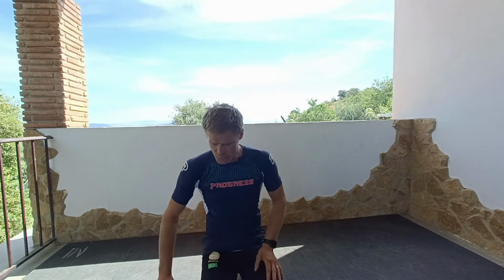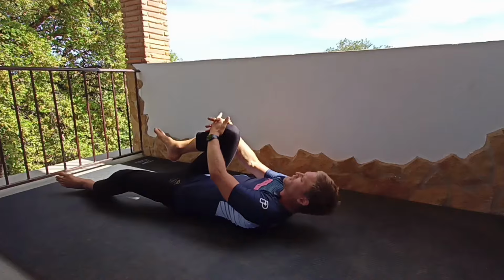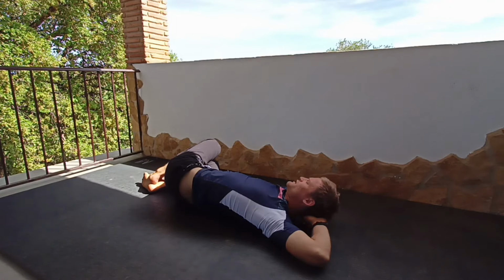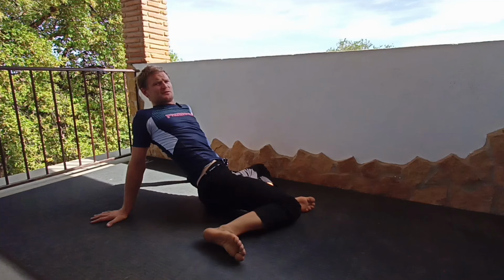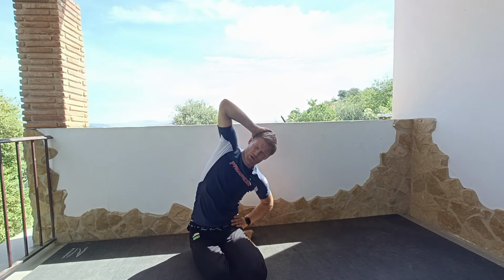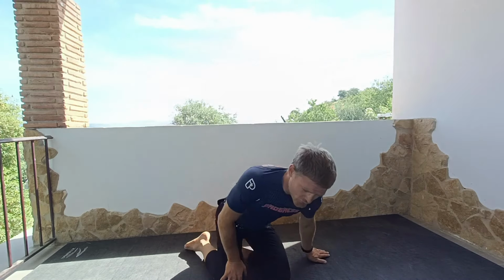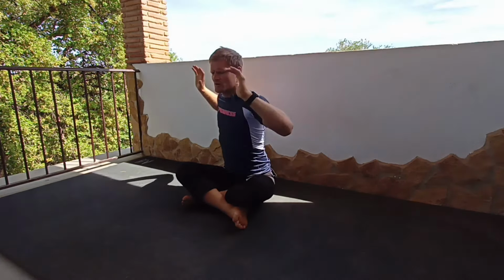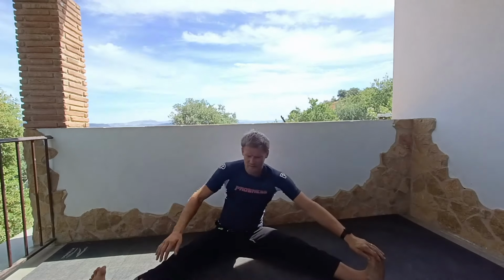15-Minute Full Body Stretch Routine on the Floor | Relieve Tight Muscles and Improve Flexibility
Touch Your ToesFull Body Stretch Routine on the Floor:

The Wondering how to stretch tight muscles with limited space or equipment?

This 10-minute full-body floor stretching routine is perfect for releasing tension, improving flexibility, and aiding recovery for grapplers, athletes, and anyone needing a full-body reset. In this quick, easy-to-follow video.

learn how to relieve tightness in the back, hips, shoulder, and legs- all from the floor

Great for beginners and advanced practitioners, these stretches can help prevent injuries and boost mobility